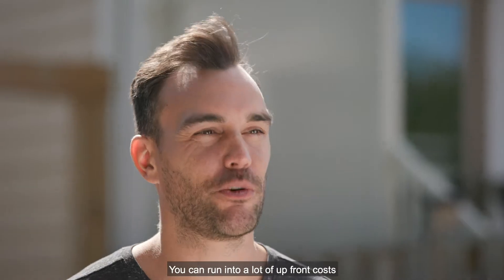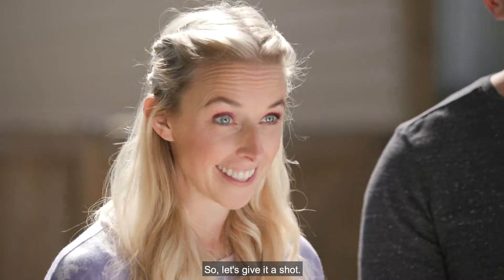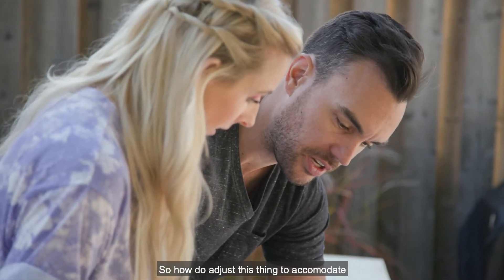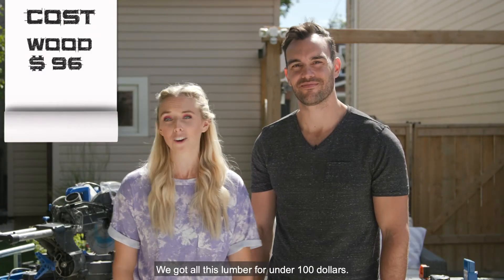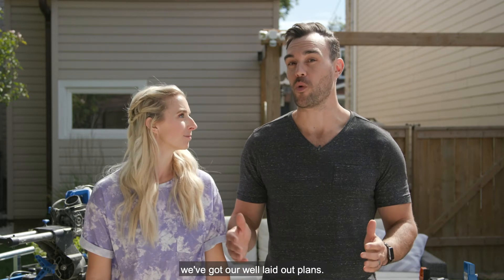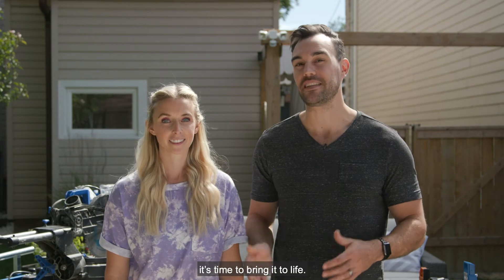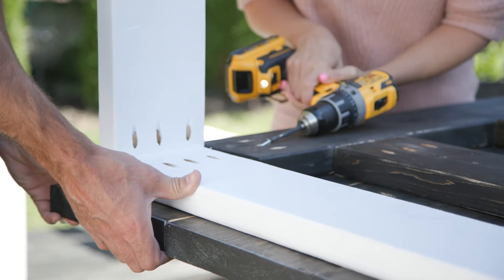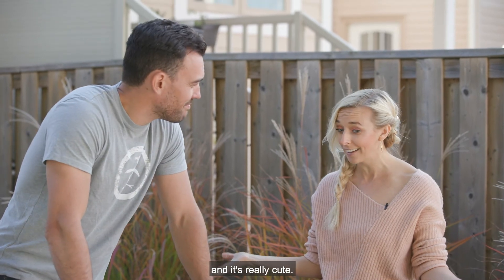DIY Table & Bench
Furnishing your home can be expensive, so why not try building something yourself. It's truly not as hard as it looks and it can save you a ton of money. Jordan & Sylvia give you some helpful DIY tips from everything on lumber to plans to get you DIYing no matter the size of space you live in, how many tools you have, or how unfamiliar you are with a drill!